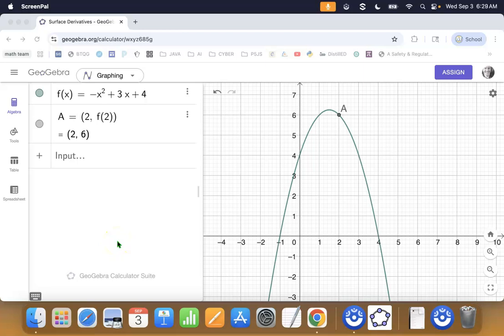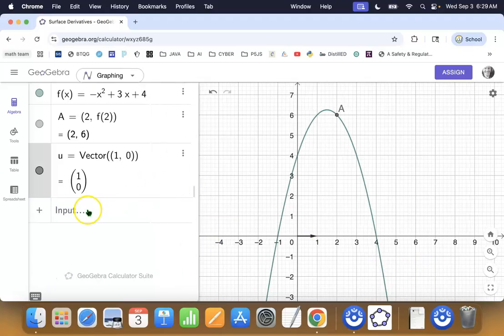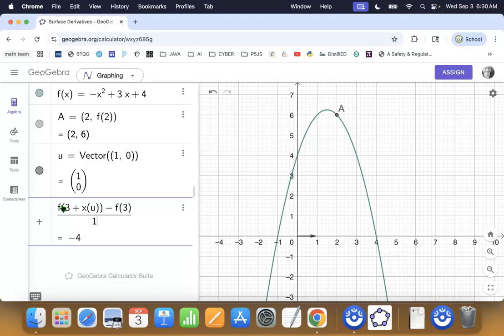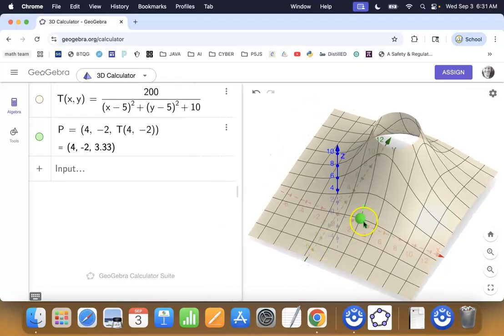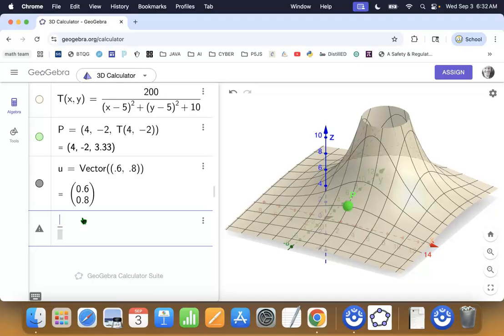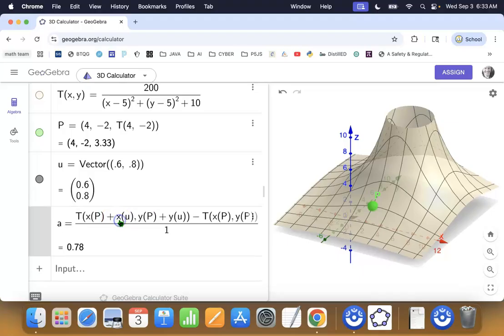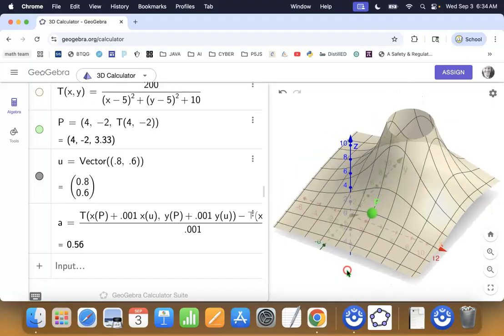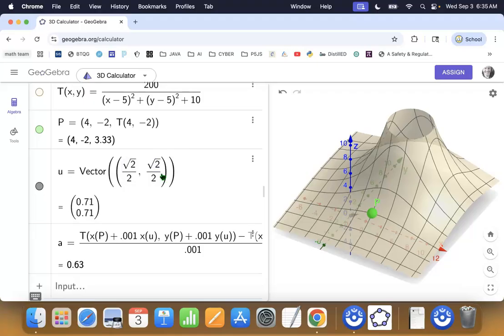Steepness of a Surface